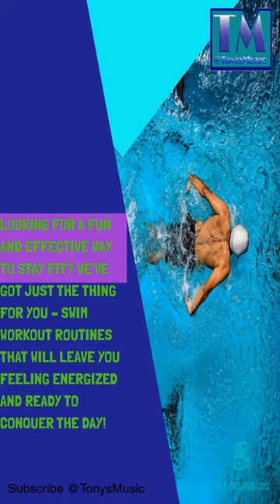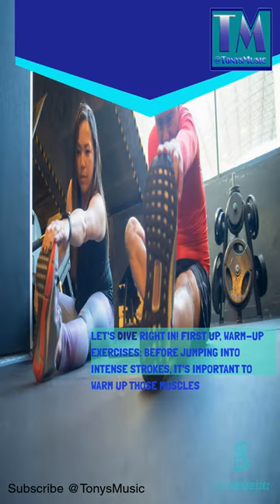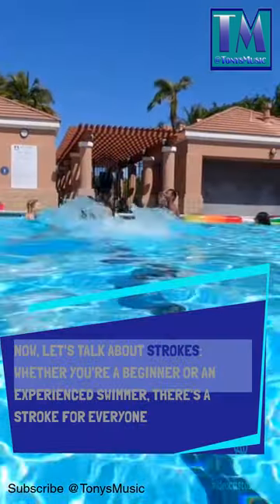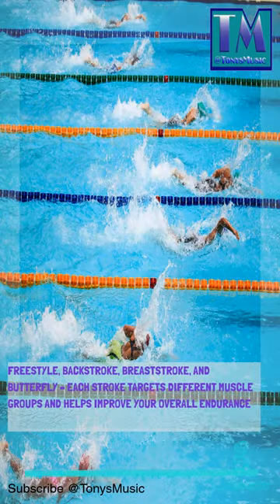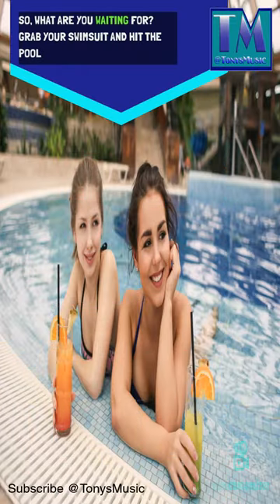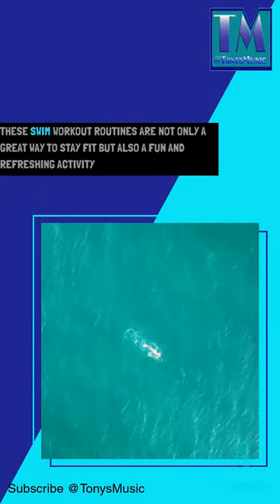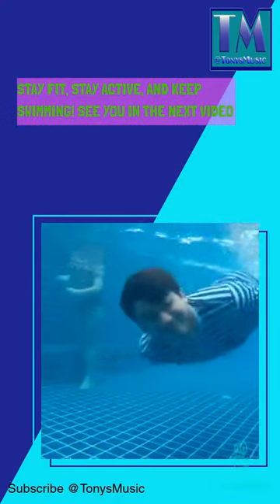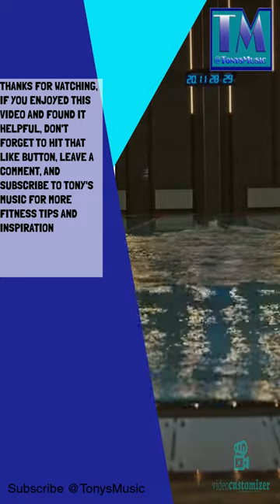Learn To Swim 5 Swim for fitness